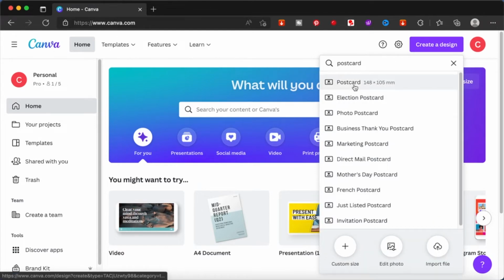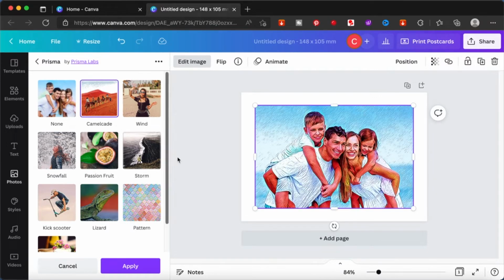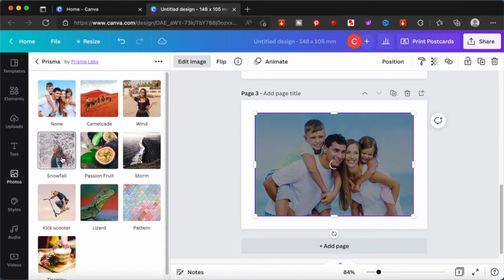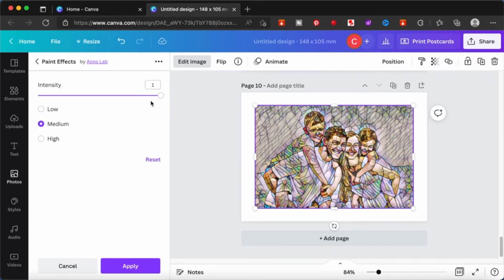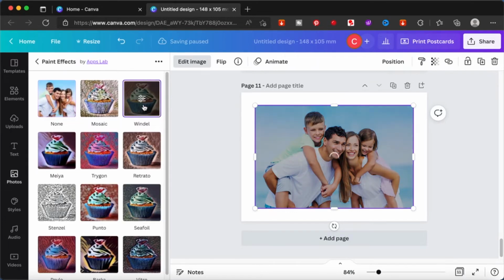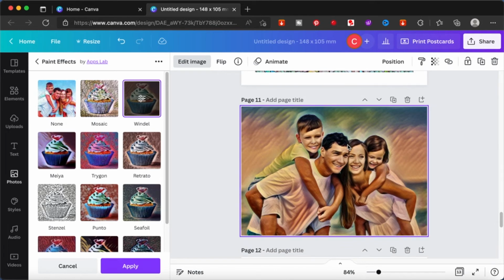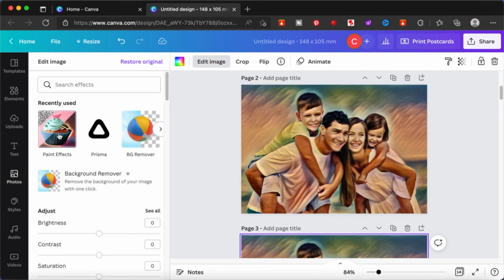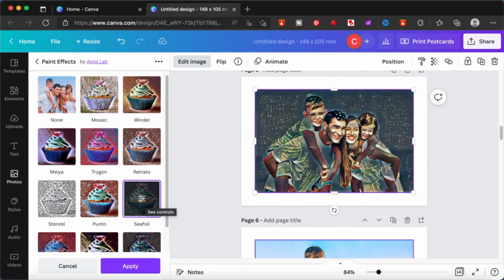How To Make Professional Looking Paintings with Canva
Make Professional Looking Paintings with Canva as it is Simple and Very Effective.
There are 2 very useful apps in Canva that you must absolutely try! In this video I am Sharing With You How you can make your photos look like a professional painting with no effort at all. With Canva and some in-canva apps and with the help of Artificial Intelligence we are on our way to create paintings like a pro with no effort whatsoever!